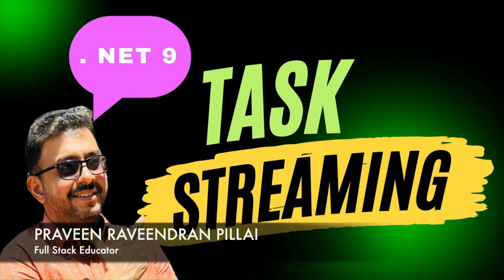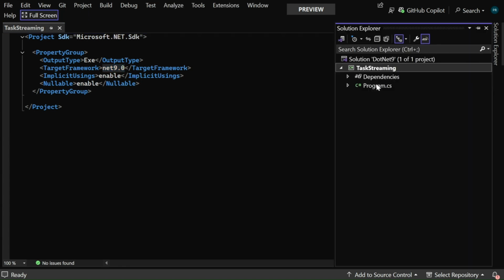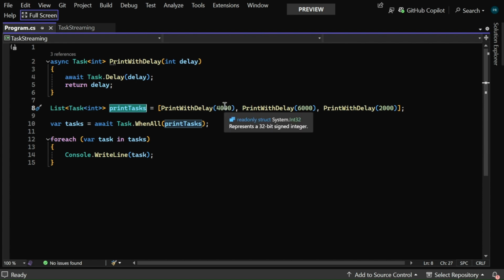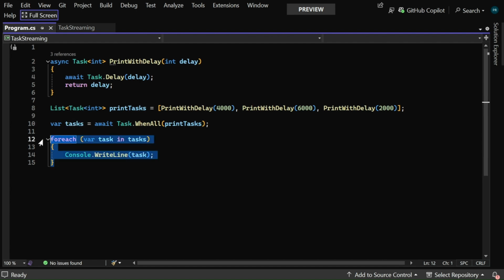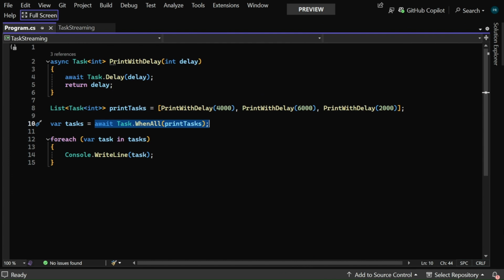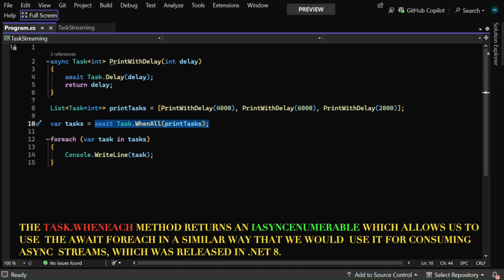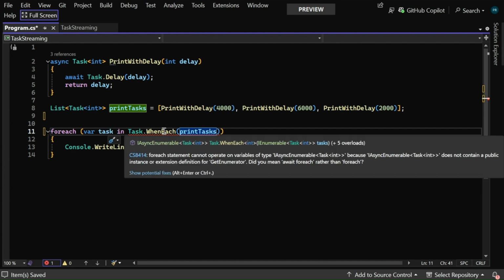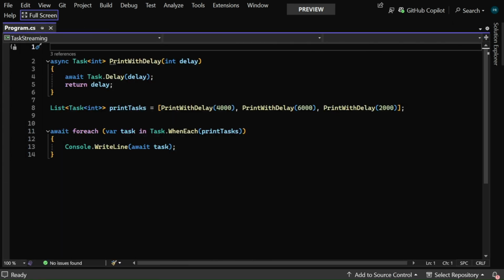Task Streaming In .NET 🔥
Hello EveryOne!!!

Welcome to PRP Coding YouTube Channel. I am Praveen Raveendran Pillai.

In this session I shall explain about Task Streaming in .NET 9.

Is that possible to stream Tasks in .Net? Is there any built in support for this in .Net?

Absolutely!!!

This is possible by using the newly introduced Task.WhenEach method in .Net 9

The Task.WhenEach method returns an IAsyncEnumerable which allows us to use the await foreach in a similar way that we would  use it for consuming async streams — which was released in .NET 8.

if you want to know more about